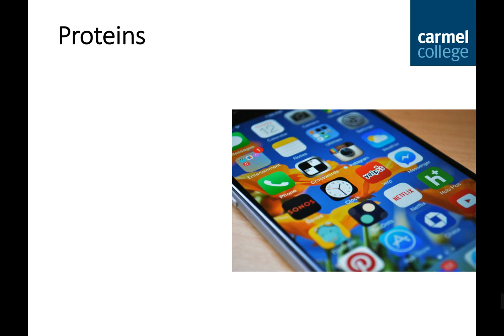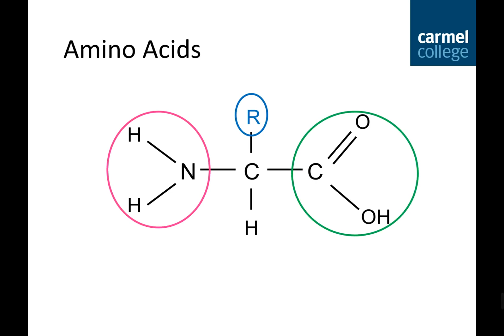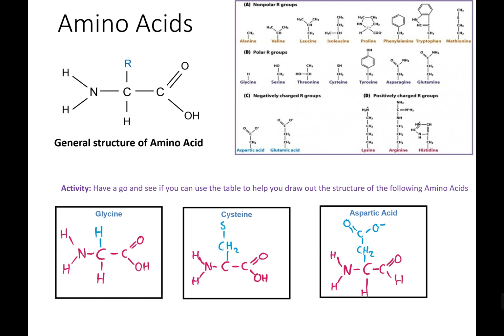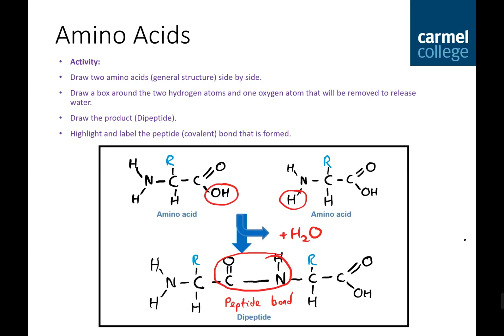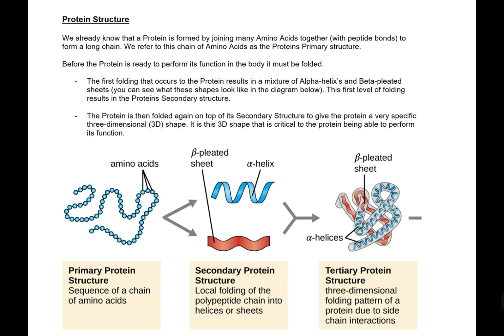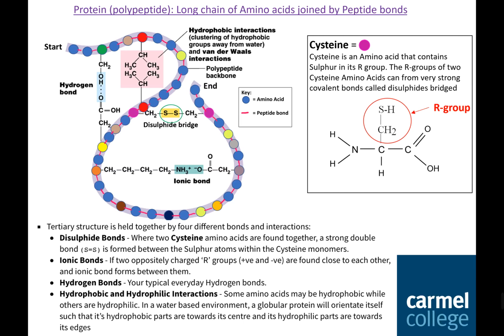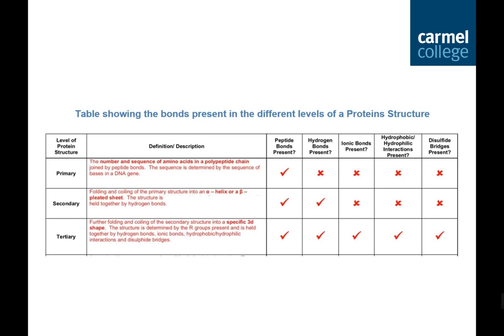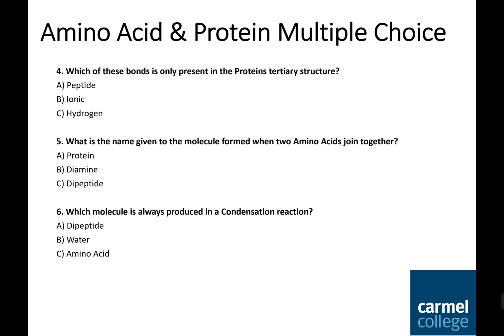Pathway 1: Introduction to Amino Acid and Protein structure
The first Pathway 1 lesson which introduces you to Protein and Amino Acid structure